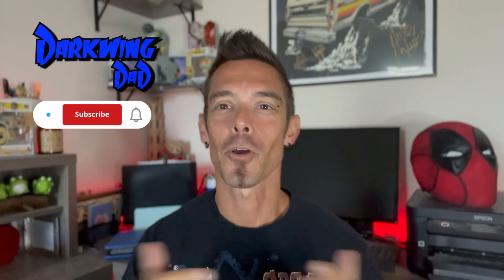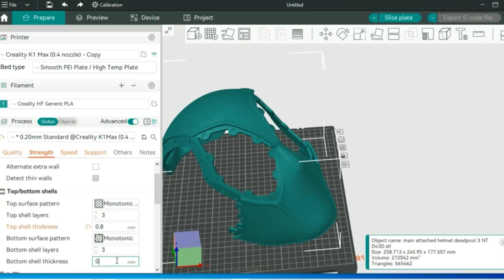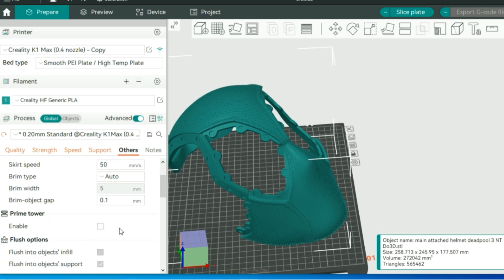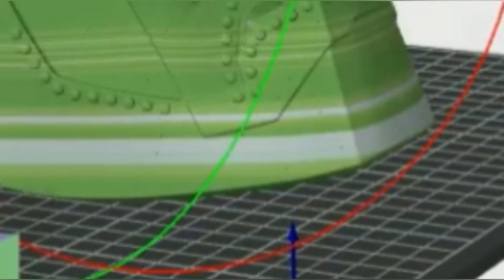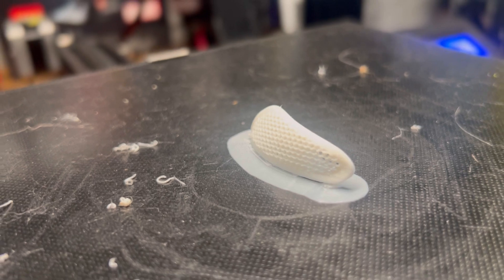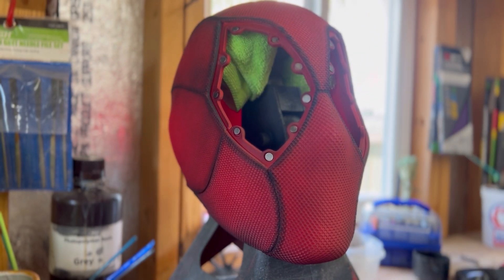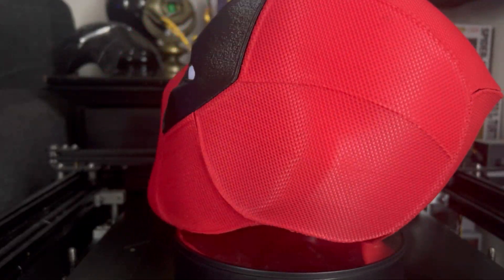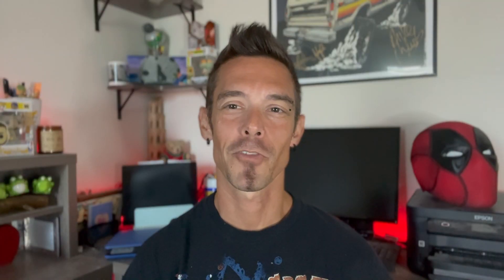How to make a Deadpool mask without sanding | Orca slicer settings on 3D printed deadpool by do3d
Thanks for stopping by & checking out my latest build of deadpool featuring  @Do3D  & @SUNLU

I know there's a lot covered in this video so I left a video index below in case you're looking for a specific part!

You can see more updates & progress by following me on social media & joining my

Make sure to tag me or @ me social media to get a shout out in a future video!

Want to make this helmet?? Check out the links below as these are all the products I used to make this killer helmet!

Sunlu high speed pla+

Sunlu s2 filament dryer

Magnets for helmet

Matte paint

Creality k1 max (current lightning deal! Aug 2024)

Creality cr10 se

Video index

Video intro & whats going on 00:45
Printer settings intro & positioning 02:00
Layer height, ironing & why 02:35
Infill, pattern, walls & layers with pla 03:20
Printing speeds, adjustments & why 04:05
Supports-what to use & what not to 05:00
Prime tower, retraction/temp & its importance  06:00
Variable layer height- making a good print great 07:00
Additional tips & comments on variable layer height 09:00
Printing the rest of the helmet 10:45
Tips on assembling the helmet 12:23
Grunging & weathering the helmet 13:15
Dry brushing how to & tips 13:50
Final shots 17:00
Video recap & final thoughts 18:00

Thats it for now guys, Thanks so much for tuning in! And until the next video. DW out!

Music credit  @OfficialNSYNC